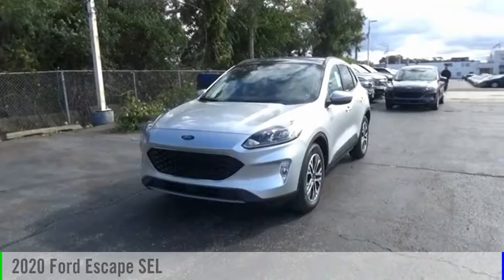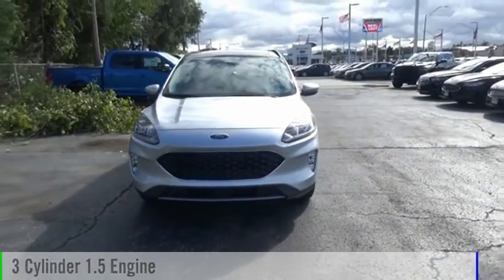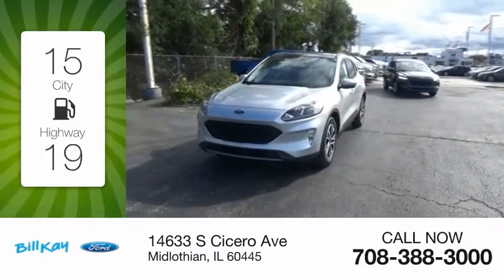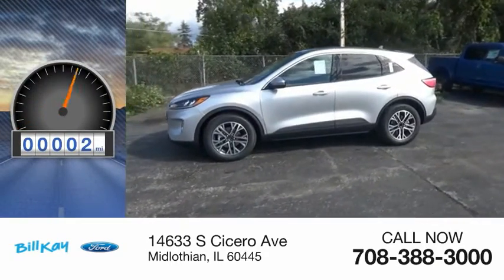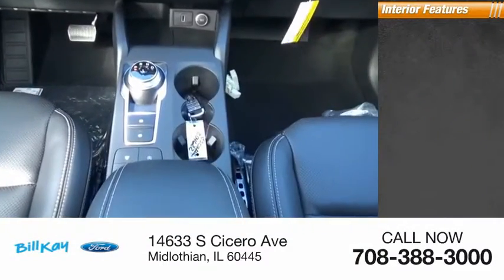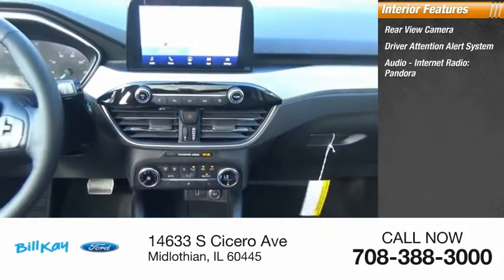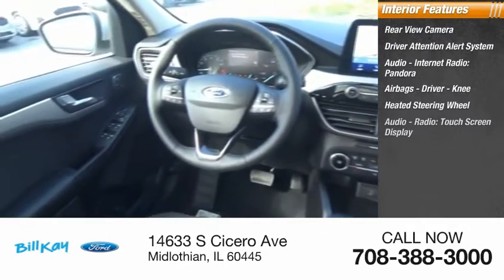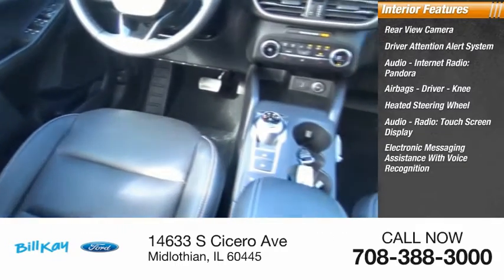2020 Ford Escape SEL [LISTING TYPE] 204622